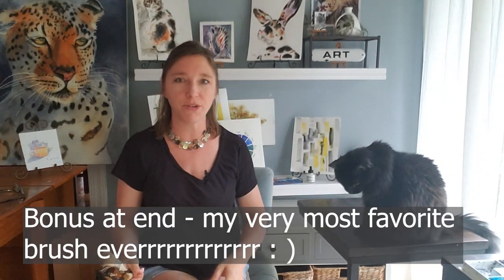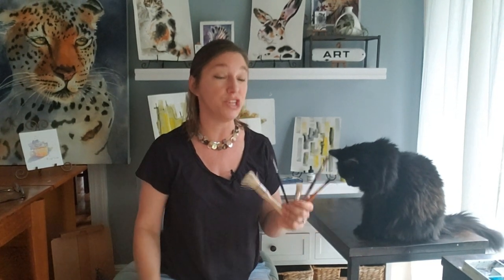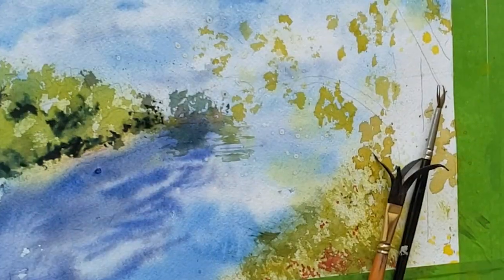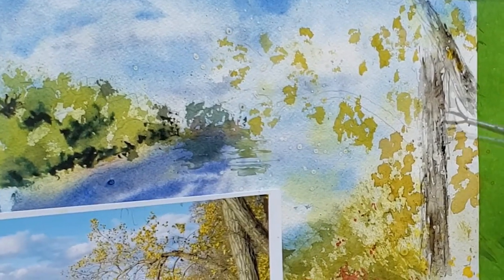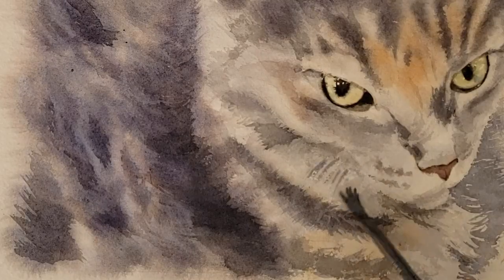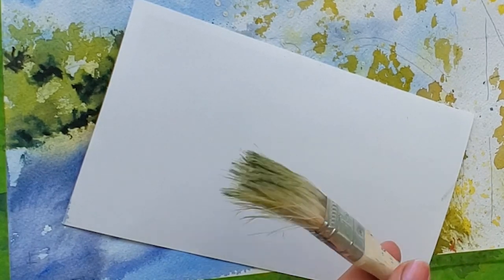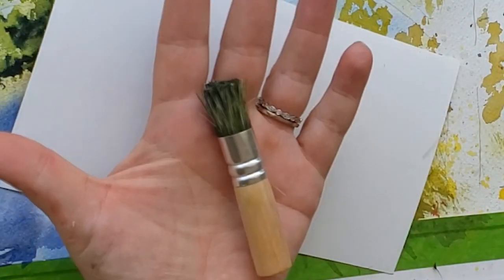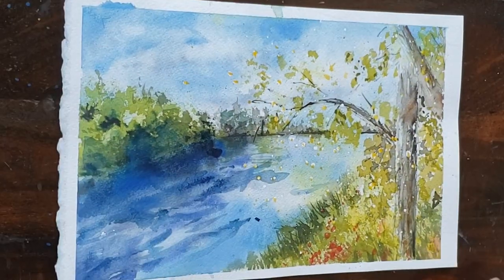Five Brushes for Special Effects + Bonus - My All Time FAVORITE Brushes = - Watercolor Supplies 101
In this art video I will talk about  5 watercolor painting brushes that you may not have heard about including a scrubber, an octopus brush, a rake or whisp brush, a chip brush, a stencil brush, and my favorite workhorse brushes that I use for most of my painting.  This information is perfect for you if you are a watercolor beginner and want to know what brushes to get!

Chip Brushes
Rake or Whisp Brushes
*Sterling Edwards also has some interesting texture brushes according to my student Judy Breedlove : )
Scrubber Set (You can buy them individually too) Also look up eradicator brushes by Rose&Co - I'm ordering those next!
Stencil Brushes